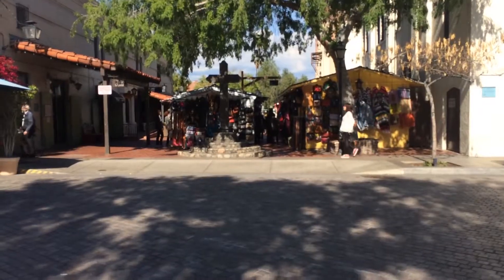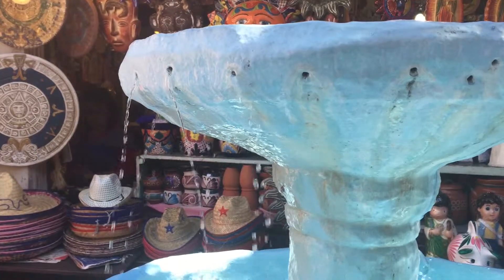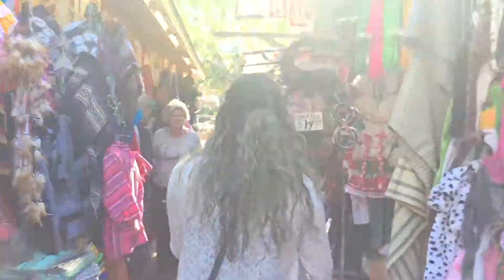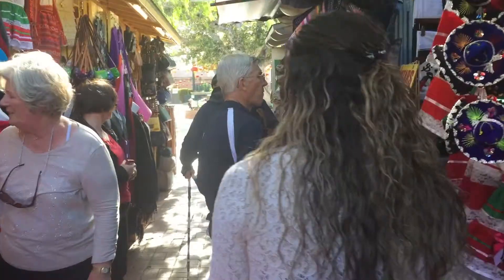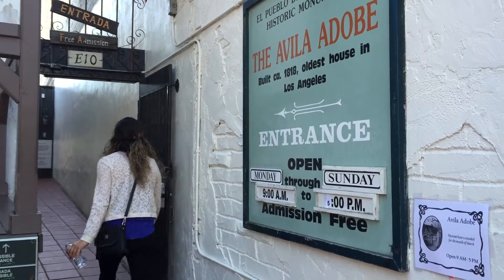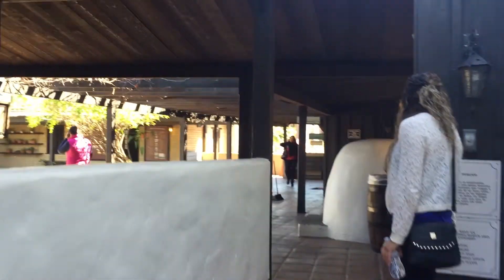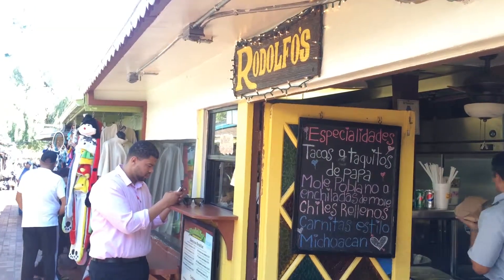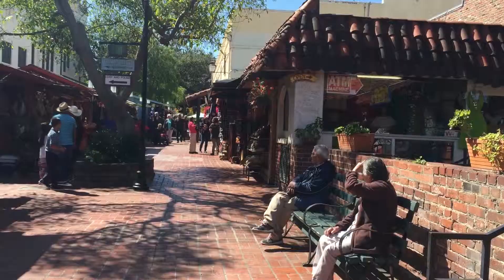Olvera Street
Here's what we did at Olvera Street and what we thought about this typical tourist spot!